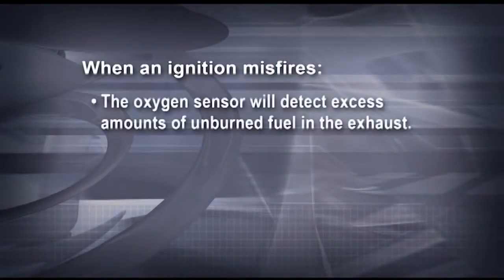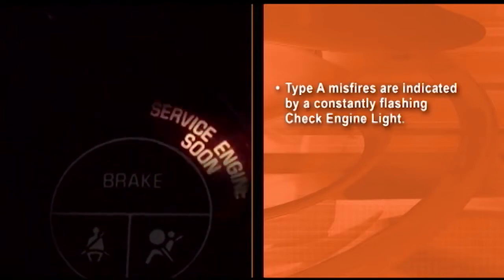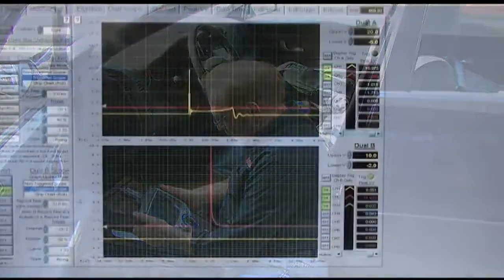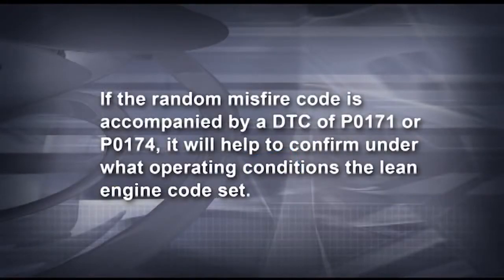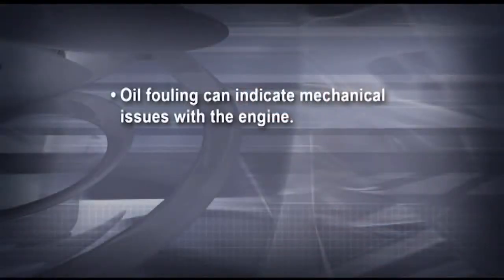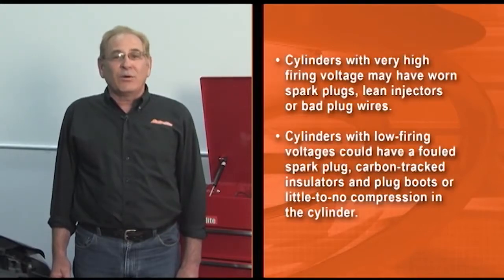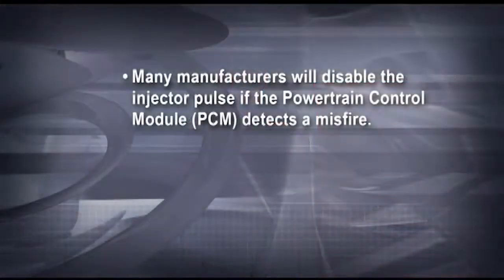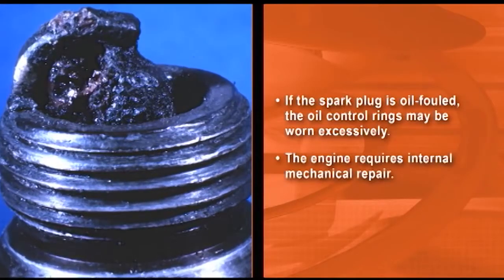Autolite - Misfire Diagnosis